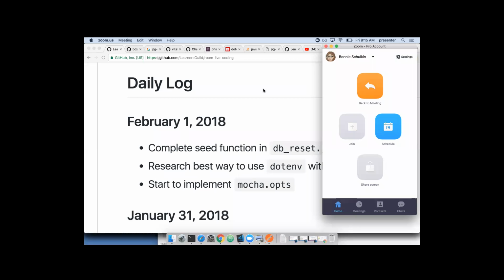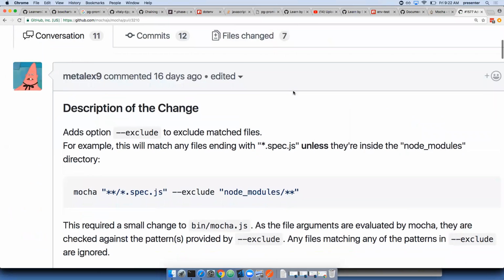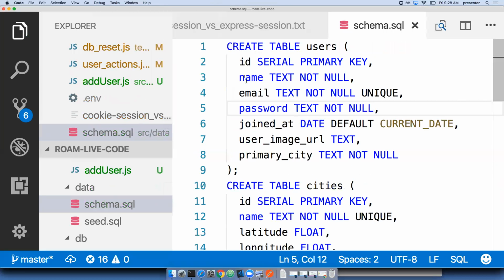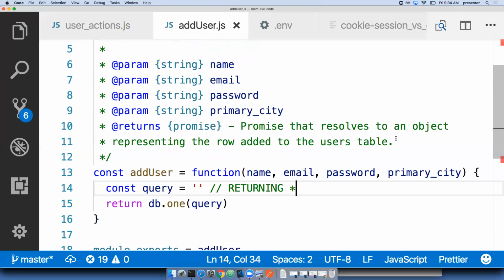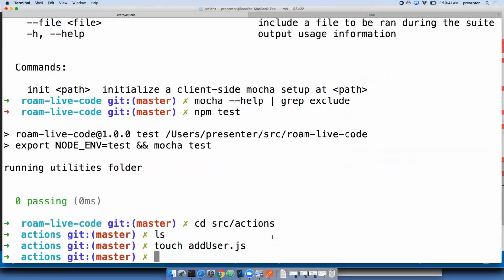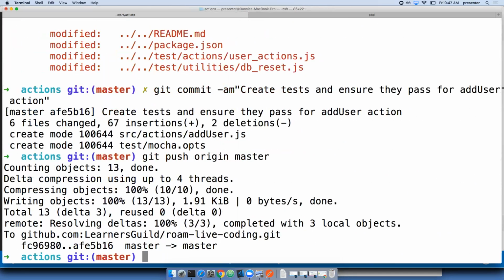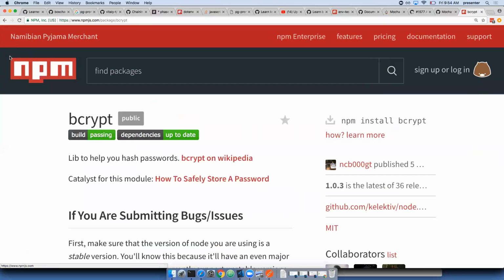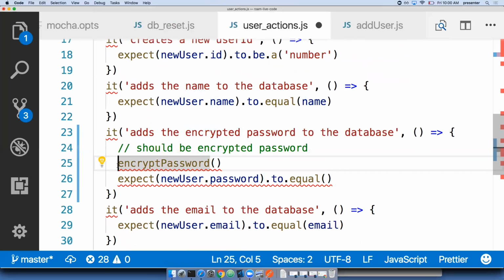Roam live code 2018 02 02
* Implemented mocha.opts
* Researched --exclude option for mocha, which was implemented 16 days ago and has not yet been merged
* Create tests for addUser action (without encrypted password)
* Start to create and employ password ecryption function